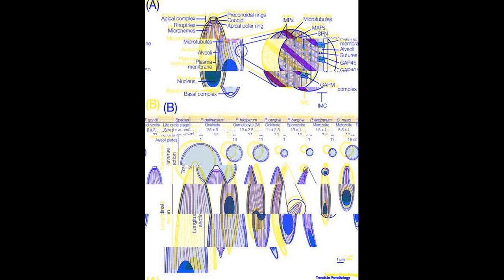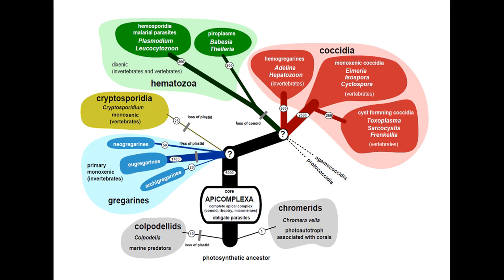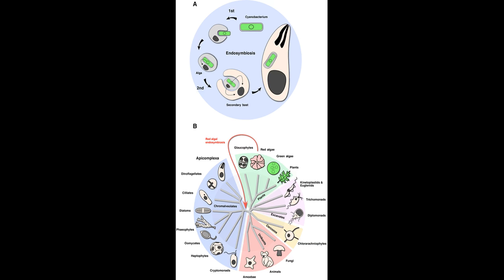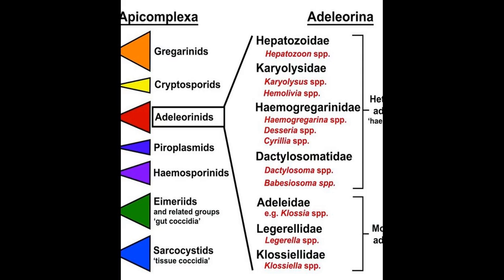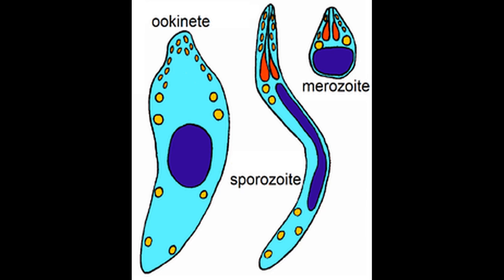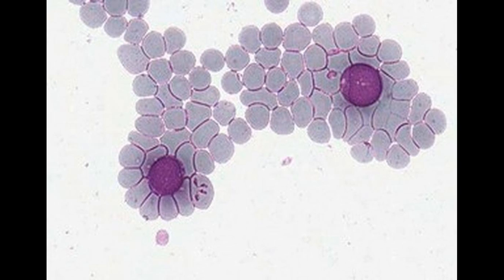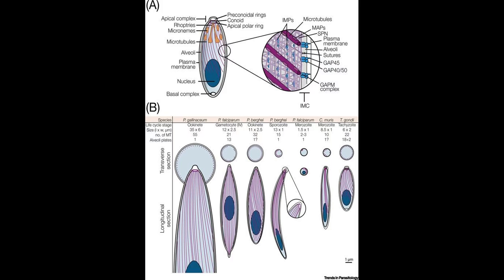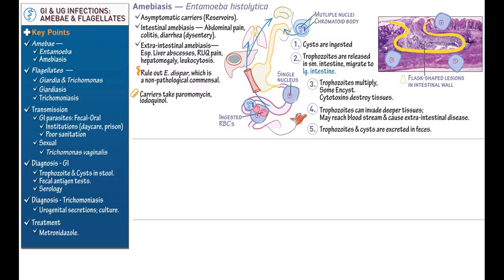Apicomplexa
All Apicomplexa are obligate parasites for some portion of their life cycle, with some parasitizing two separate hosts for their asexual and sexual stages. Typically, a host is infected via an active invasion by the parasites, which divide to produce sporozoites that enter its cells. These are released by lysis of the host cells, which group together. The oocysts leave the host to be taken up by a new host. In contrast to bacterial pathogens, these apicomplexan parasites are eukaryotic and share many metabolic pathways with their animal hosts. Many Coccidiomorpha have an intermediate host, as well as a primary host, and the evolution of hosts proceeded in different ways and at different times in these groups. For some coccidiomorphs, the original host has become the intermediate host, whereas in others it has become the definitive host. The eimeriorins are a diverse group that includes one host species of invertebrates, two-host species of invertebrates, one-host species of vertebrates and two-host species of vertebrates. Heteroxenous: alternates between vertebrate host and invertebrate host.